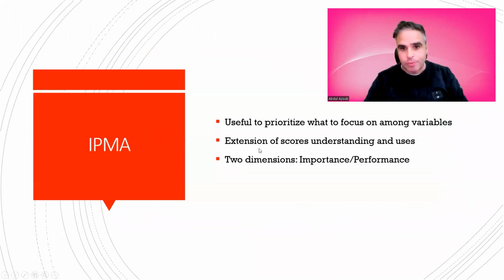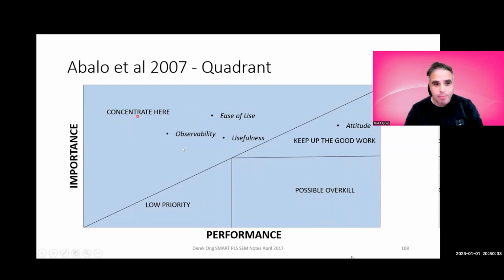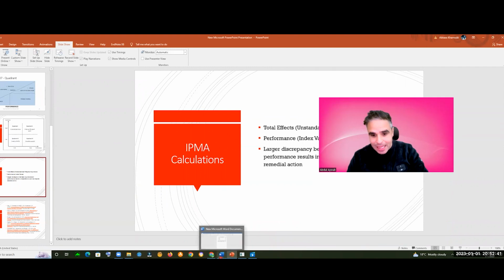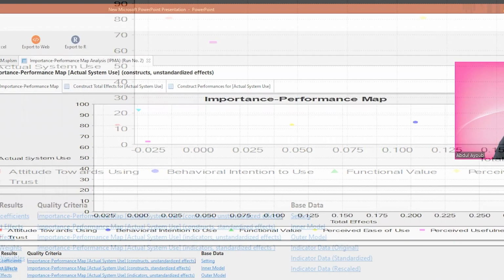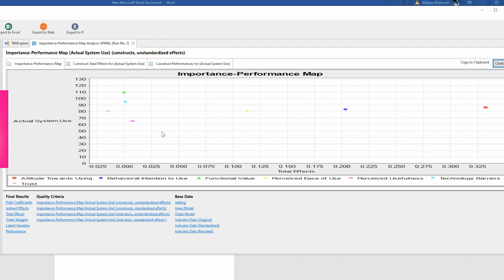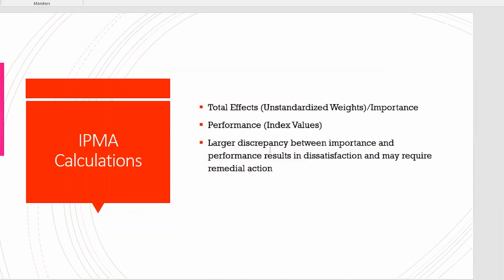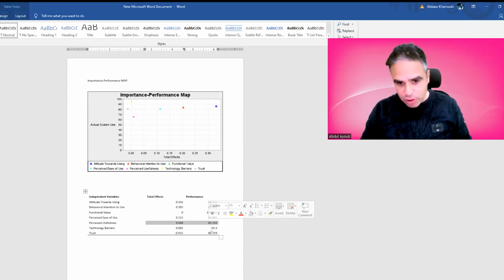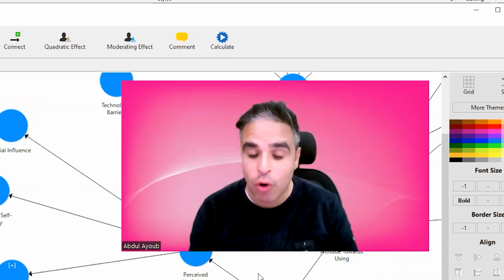Importance and Performance Index with SmartPLS (IPMA)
This video discusses the importance and performance index function in SmartPLS. This function allows management to make a differentiation among independent variables judging on how important a specific variable in comparison with others and understanding how each variable performs in respect to the dependent variable. As a result, management would have the ability to make prudent decisions and focus on variables more than others. 4 quadrants are explained in relation to this function. the video provides full simulation of the function besides reporting the results.

The video is split into the following chapters:
0:00 introduction to Importance/Performance index
1:36 IPMA explained
2:32 Abalo et al. 2007 Quadrant
4:01 Martilla and James 1997
5:04 IPMA simulations in SmartPLS
7:21 Reporting and explaining results from SmartPLS
13:43 Wrap up and Conclusion

Instagram.com/smartresearchanddataanalytics

Abdul Ayoub, PhD, CPA, CMA, CPA